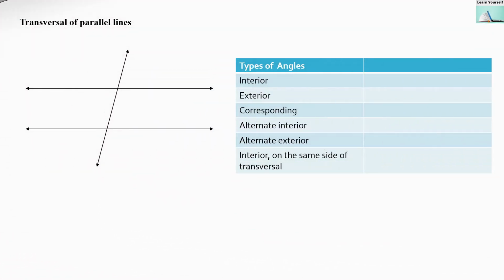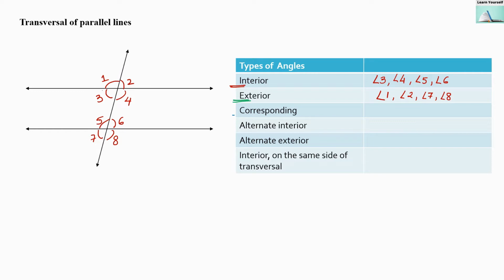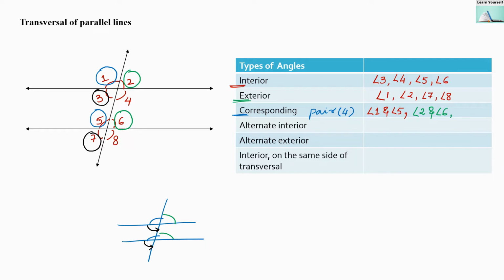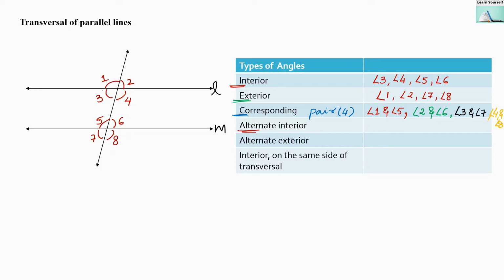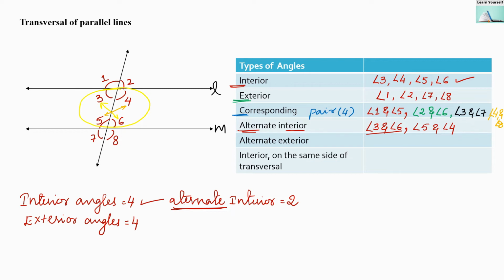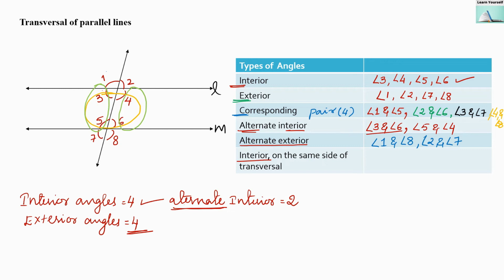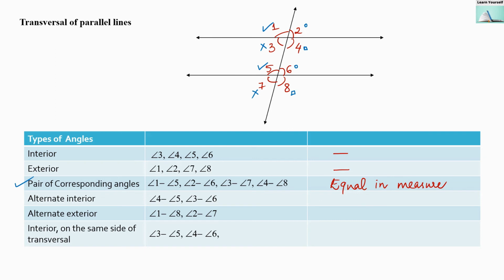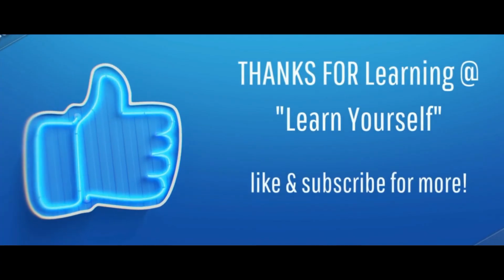Angles by Transvarsal of parallel line|| CBSE Std-7 Math Ch-5 Angles and Lines|| NCERT Math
Interior angles ,Exterior angles ,Pairs of Corresponding angles ,Pairs of Alternate interior angles ,Pairs of Alternate exterior angles ,Pairs of interior angles on the same side of the transversal